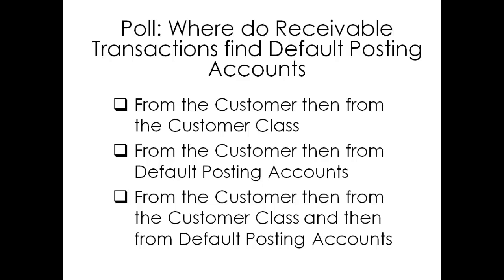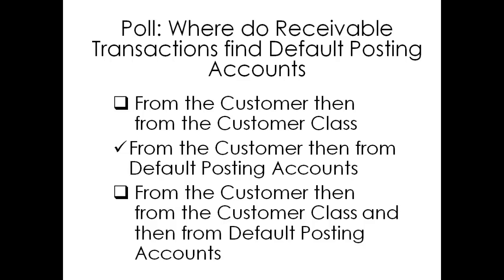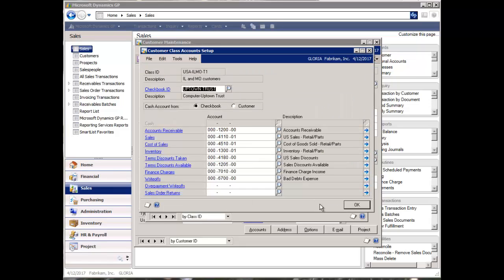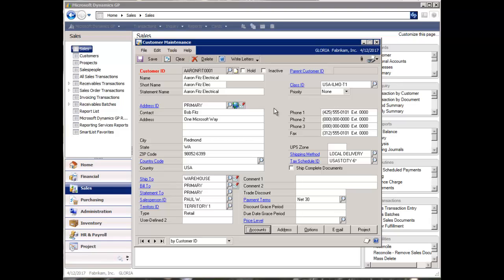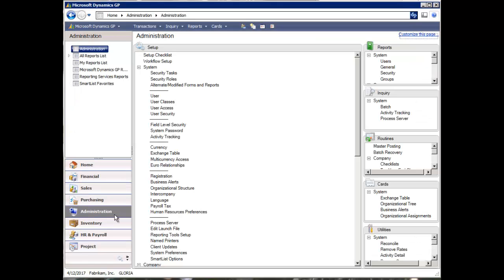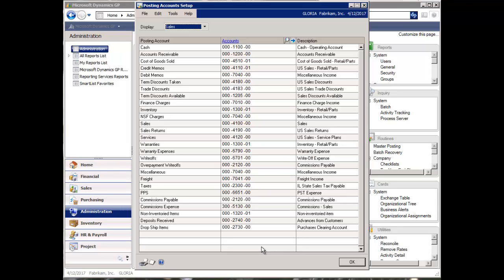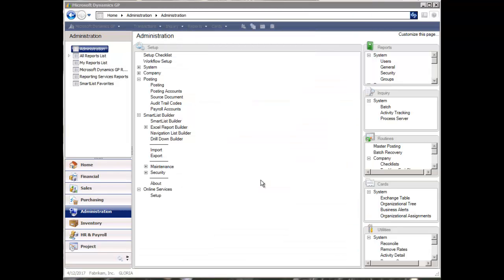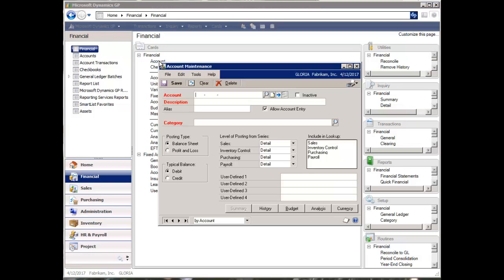Dynamics GP Default Posting Accounts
Determine if you understand where your transactions select default A/R and A/R posting accounts.